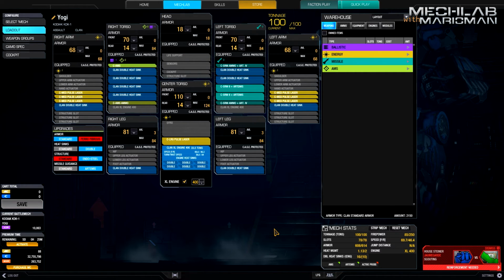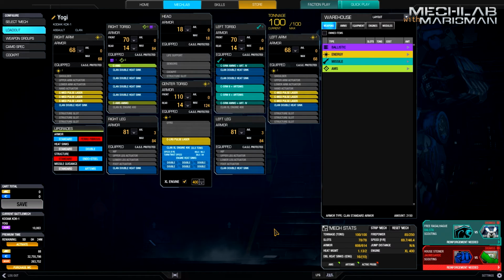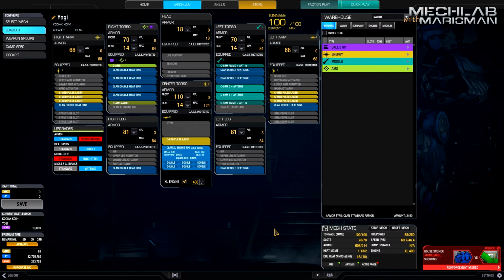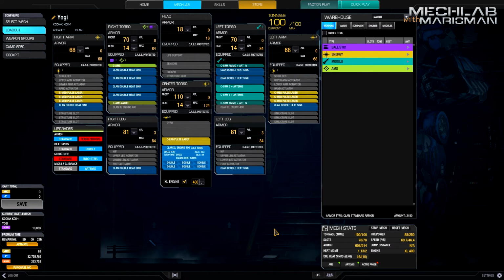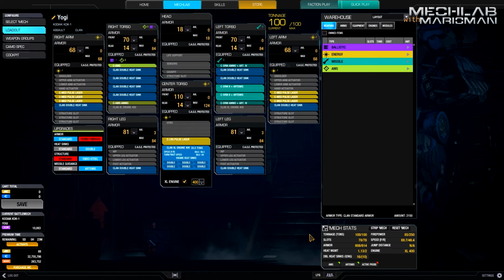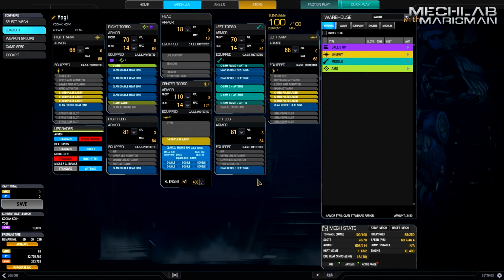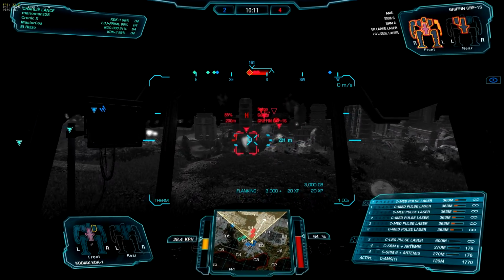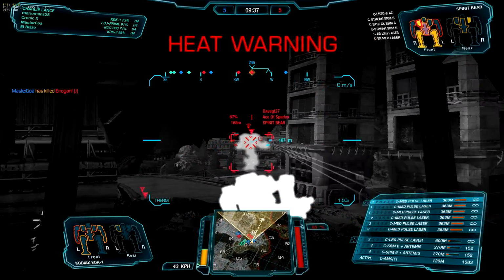MechWarrior Online: MechLab with marioman: Kodiak KDK-1 "Yogi"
Yogi is hungry and looking for his picanic basket.